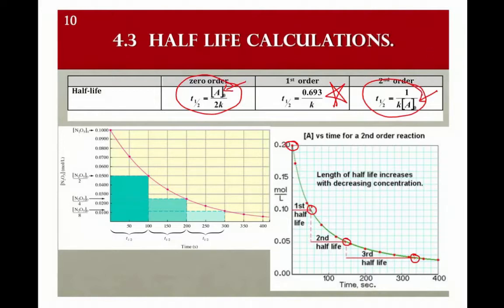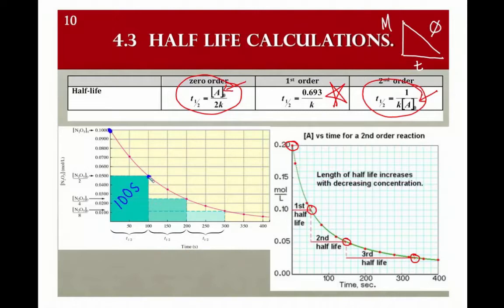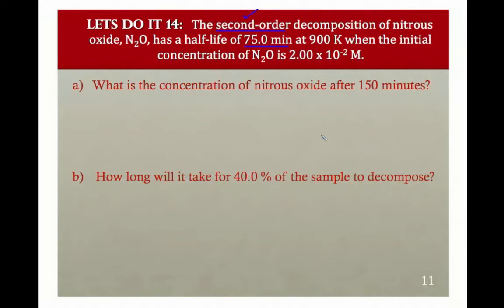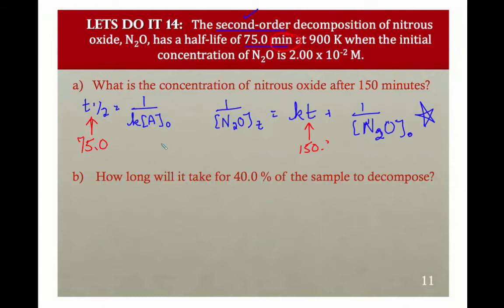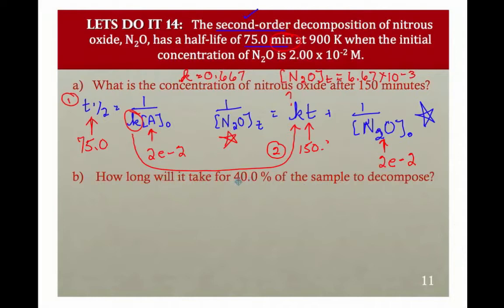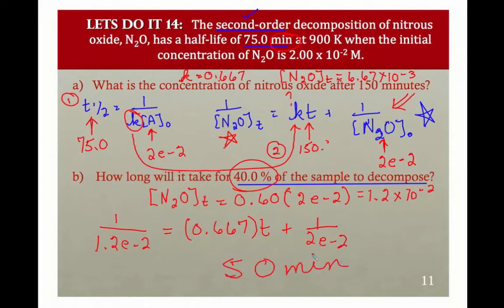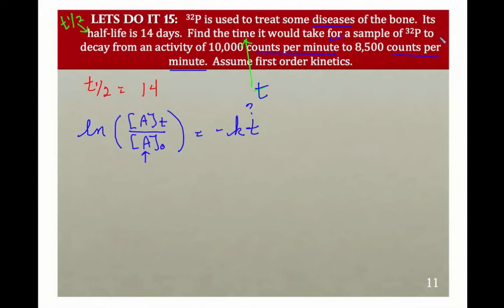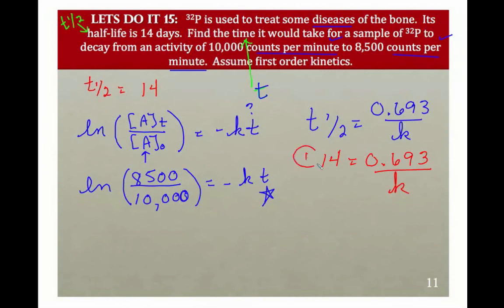Doc Dena Chemistry 5.3 Half Life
This video introduces the concept of half-life as applied to zero, first, and second order reactions.  @chemistrywithdocdena7986